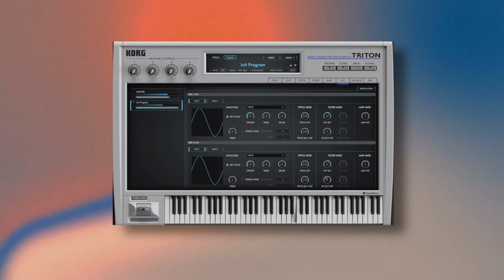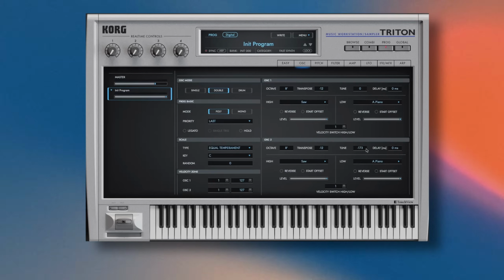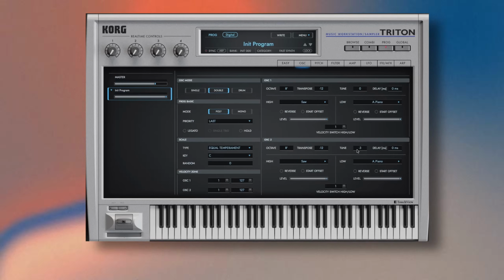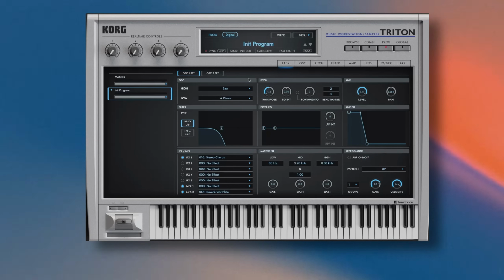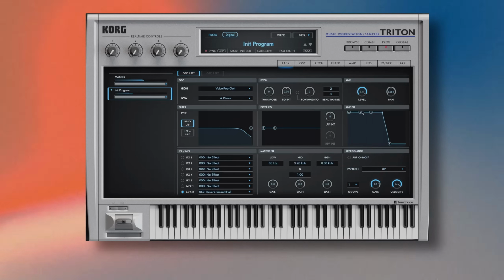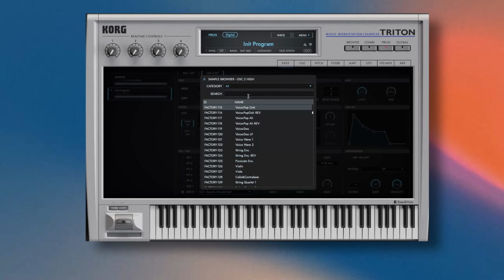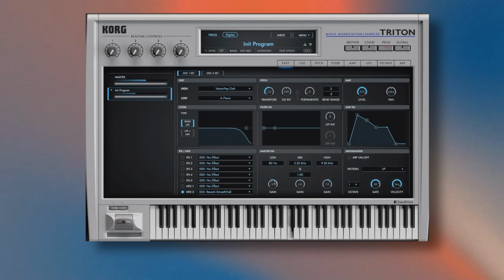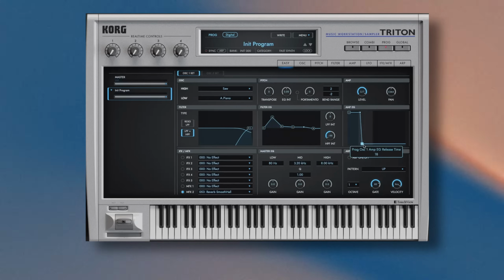Learn these 3 essential ambient pad sounds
Let me show you how to make 3 ambient pad sounds you'd hear in classic 90s electronic music

Need atmospheric pads / fx samples and presets? I gotcha

0:00 Intro
0:15 Sound 1
5:57 Sound 2
10:48 Sound 3
14:16 The End